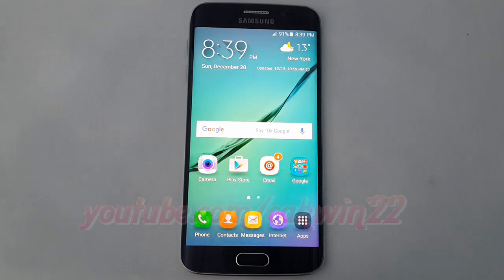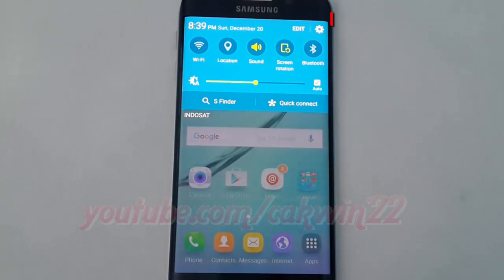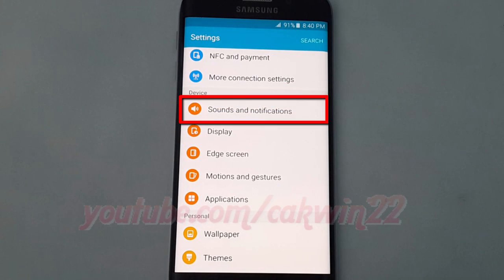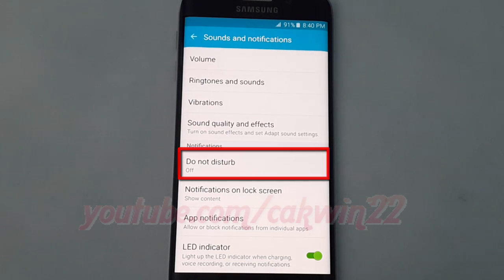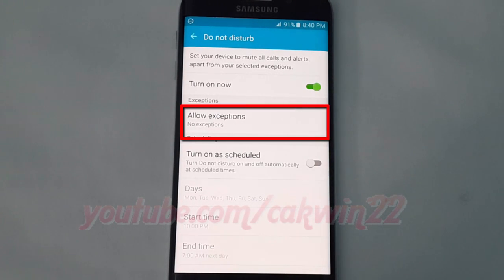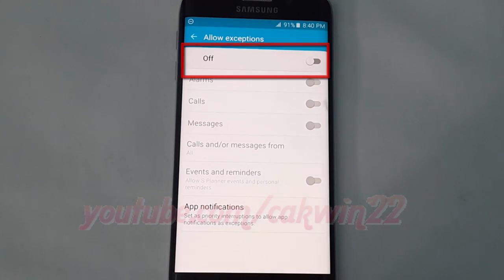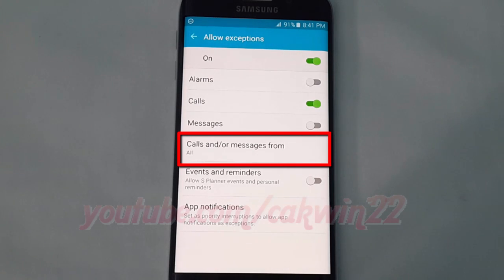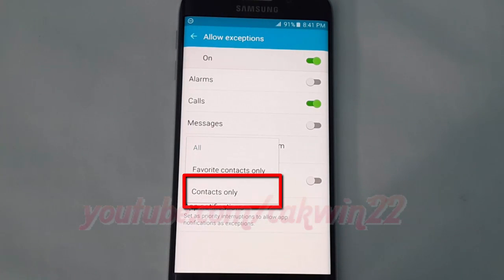Android Lollipop : How to block all incoming calls but not in contacts on Samsung Galaxy S6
This video show How to block all incoming calls but not in contacts on Samsung Galaxy S6 or S6 Edge.  In this tutorial I use Samsung Galaxy S6 Edge SM-G925F International version with Android 5.1 (Lollipop).